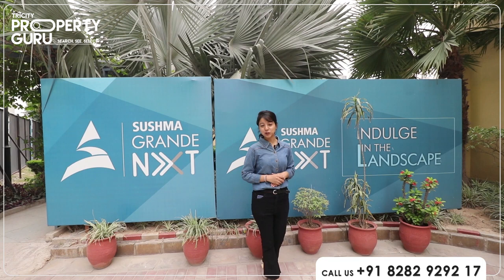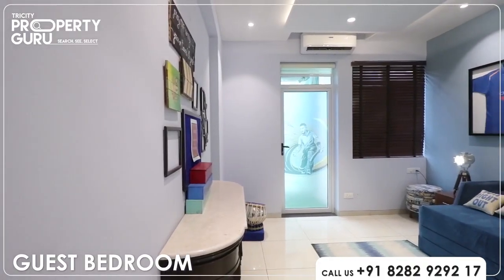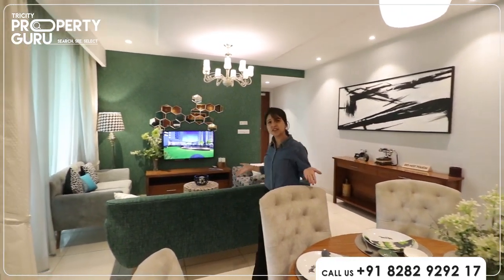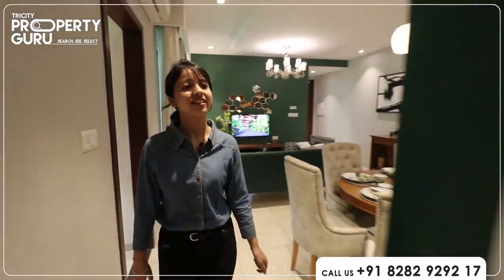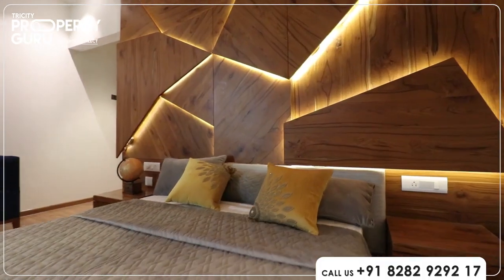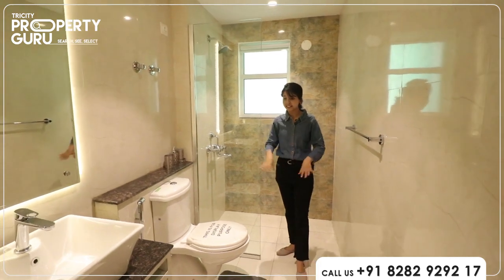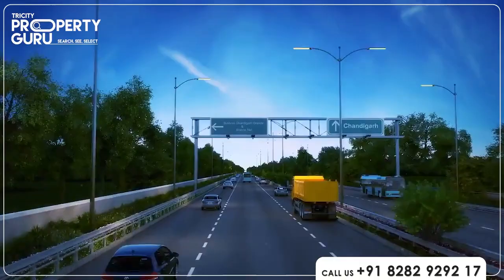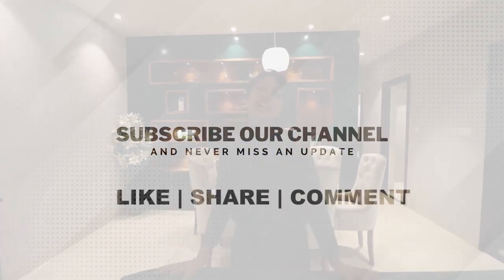(Sushma Grande Nxt) 3BHK Flats for Sale in Zirakpur |Dream Homes in Zirakpur |Tricity Property Guru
3BHK Flats for Sale in Zirakpur, Sushma Grande Nxt Luxury 3Bhk Flat In Zirakpur, This video Offers you a site visit to 3bhk Flat In Sushma Grande Nxt, Ready to Move Homes in Zirakpur, Luxury Flats Near VIP Road Review

Book Your Dream Home Near Chandigarh

Timeline Sushma Grande Nxt Zirakpur

00:00 Sushma Grande Nxt Zirakpur
00:39 3bhk Flat For Sale In Zirakpur
00:56 Guest Room
01:27 Living Area
01:57 Modular Kitchen
02:48 Common Washroom
02:58 Second Bedroom
03:28 Master Bedroom
04:33 Amenities

Sushma Grande NXT in Zirakpur, Mohali by Sushma Buildtech Builders is a residential project.

Sushma Grande NXT Offers 3BHK Apartment

The size of the 3BHK Apartment is 1475 sq. ft.

Sushma Grande NXT Price Starts from 55.90 Lacs

Sushma Grande NXT facilities
Gymnasium
Lift
Badminton court
Basketball court
Golf course
Jogging track
Lawn tennis court
Swimming pool
It also offers car parking.

Sushma Grande NXT is a RERA registered project with registration number PBRERA-SAS79-PR0082.

Sushma Grande NXT is an under-construction project with possession offered in Jul 2022.

The project is spread over a total area of 3.29 acres of land. It has 70% of open space.

Sushma Grande NXT has a total of 3 towers.
 The construction is of 14 floors.
Accommodation of 236 units has been provided.